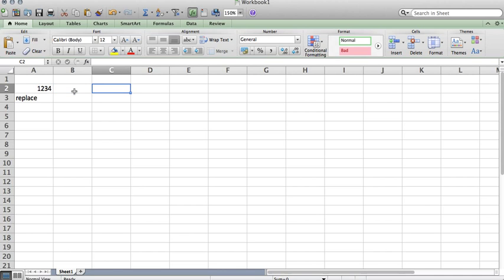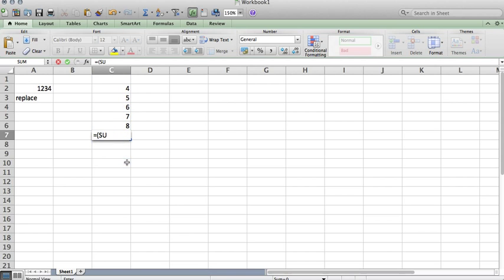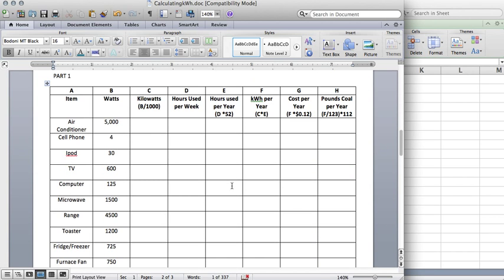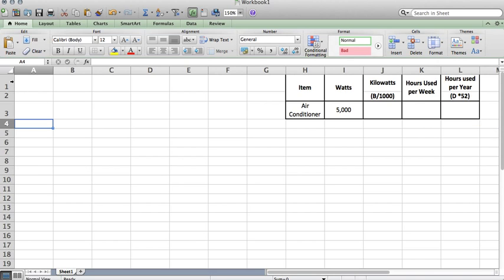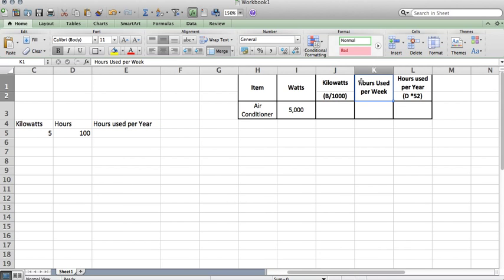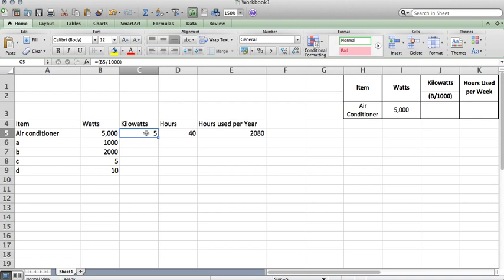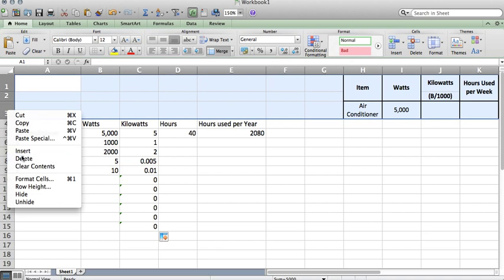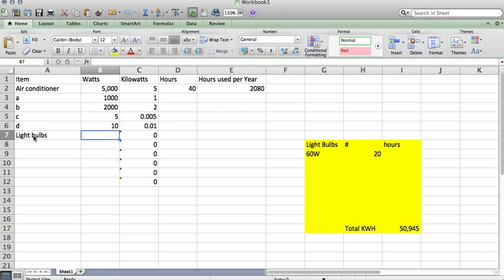Excel KWH Tutorial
KWH Excel tutorial